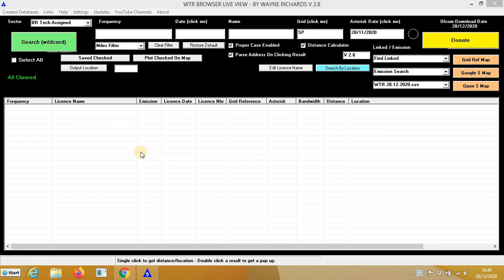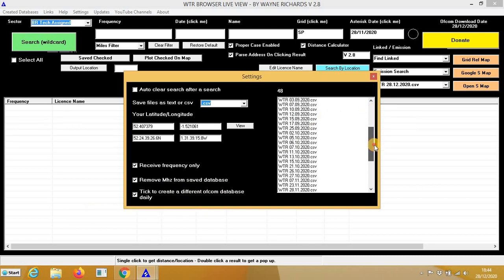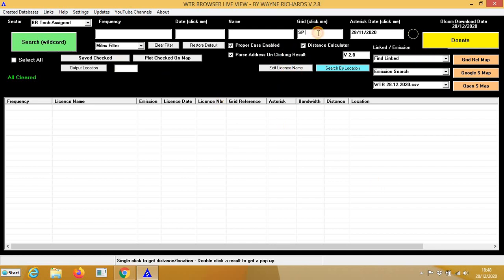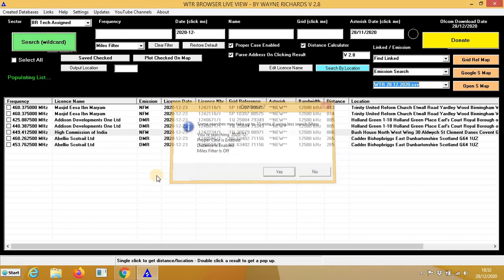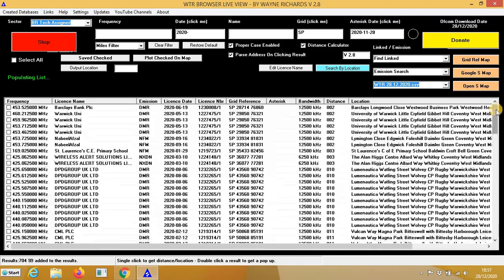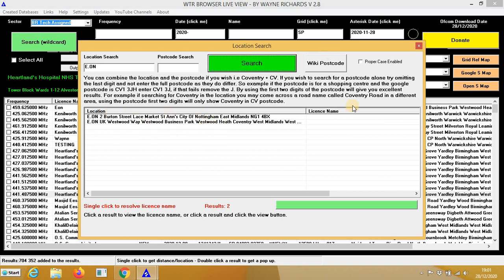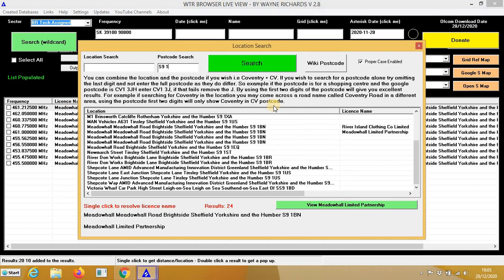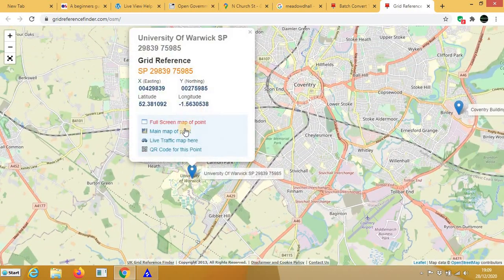WTR Browser Live View Now With Location Search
WTR Browser live view now has a location & postcode search feature built into it. Most of the entries from ofcom now have any address attached to them so you can search offline and also see these when searching frequencies.

WTR Browser is completely free, no adware, spyware, or limitations, search to your hearts content for free. UK & N.I scanner frequency searches.

This software may flag as a false positive on your antivirus, the software is completely clean, if you're not sure you can use the online search function without registering and also for free.